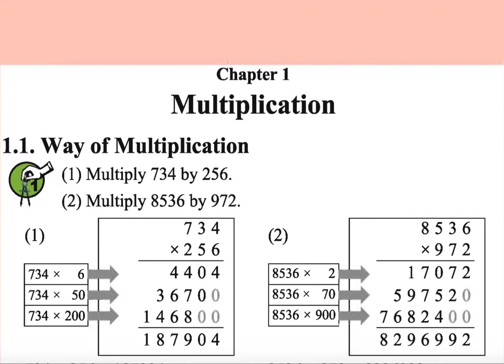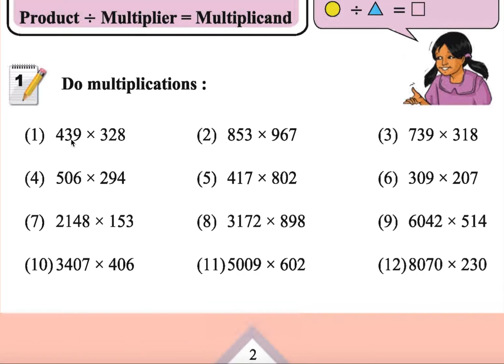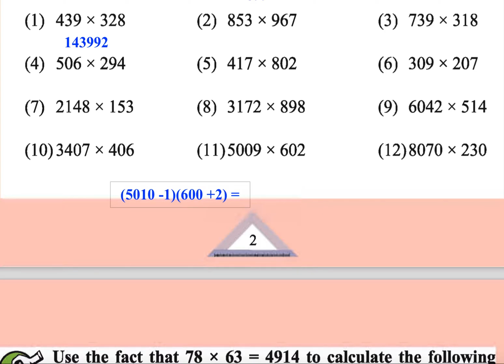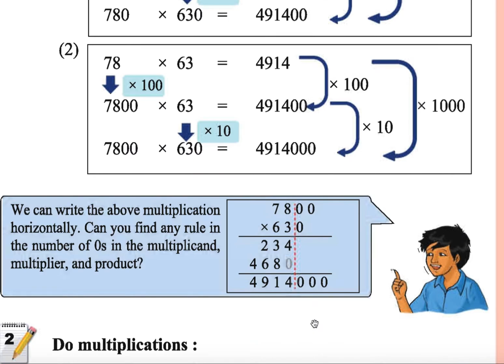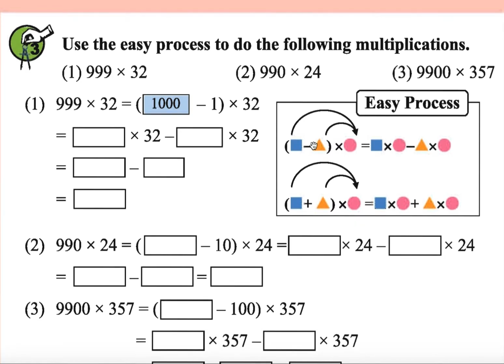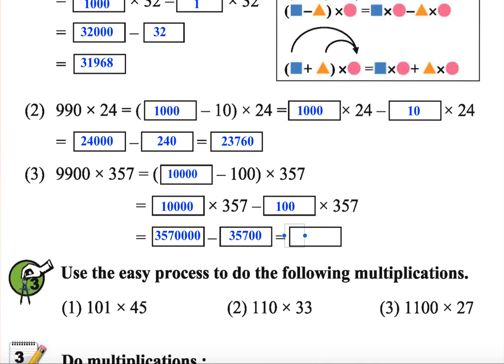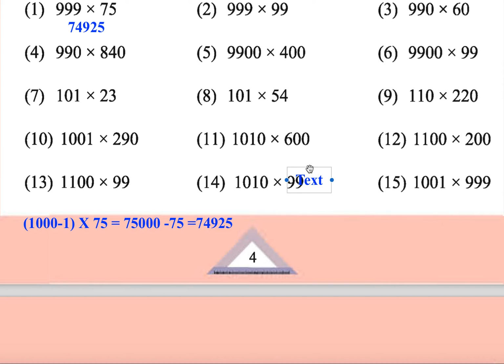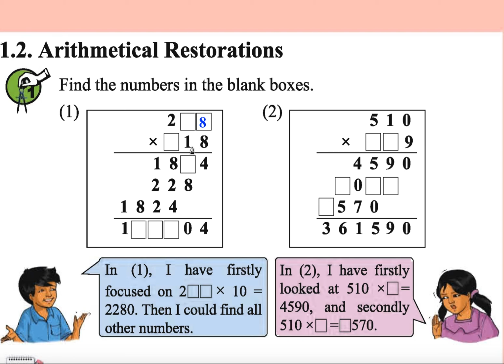Chapter 1 | Multiplication | Part 1 | Class 5 elementary Mathematics | Bangladesh | English Medium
This video covers the 1st part of chapter 1 (Multiplication ) of  5th standard mathematics for Bangladesh students in English Medium.